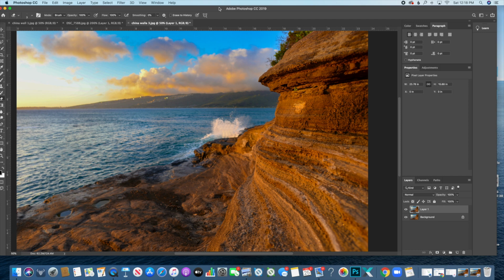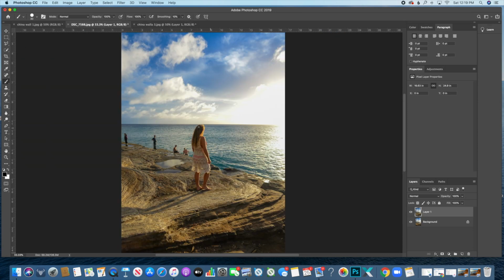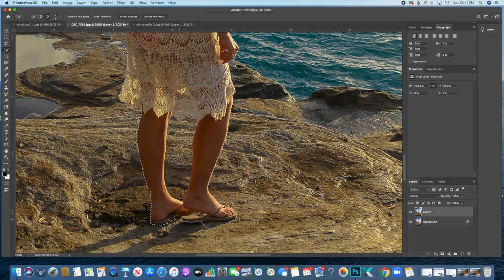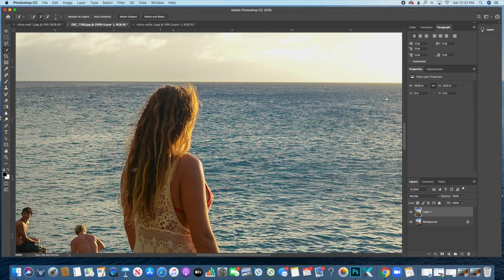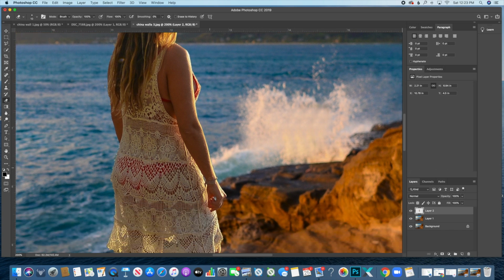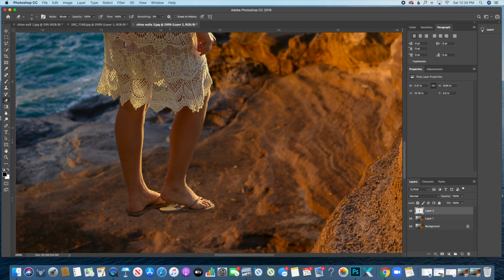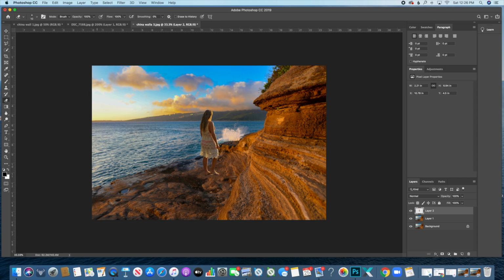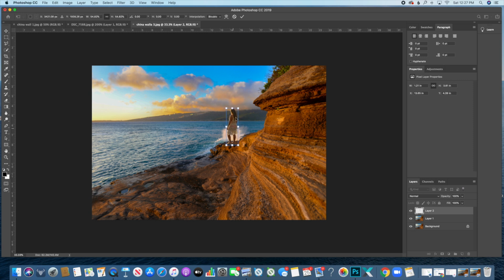Photoshop Yourself Into Your Photos (Add Objects Or People Into Your Images)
Learn how to easily Photoshop yourself into your photos. This is a super helpful retouching trick that I use all the time when editing my images.

I love using this technique when I ask someone to take a picture of me, but it doesn't come out well. You can then frame and take a nice shot, and just add yourself in later. This copy and paste technique works even if you don't have a shot of yourself from the same day.

Create a cute touch in your photo by adding flowers or other objects. Or, consider placing a person's silhouette in your shot to add a human element.

This technique takes less than 10 minutes, and I give you all the Photoshop keyboard shortcuts to get it done quickly.

How To Remove People From Your Photos In PhotoShop

iPhone Photography:

Olloclip: Best Lenses For iPhone Photography (Telephoto, Macro, Wide Angle, etc)

Take Your Own Professional Headshot With Just An iPhone

Droning:

DJI, my favorite drone brand (I like the Mavic Air or Mavic Pro)

Keep Your Drone Safe With These 9 Easy Steps

More photo tips on Laurapatrice.com